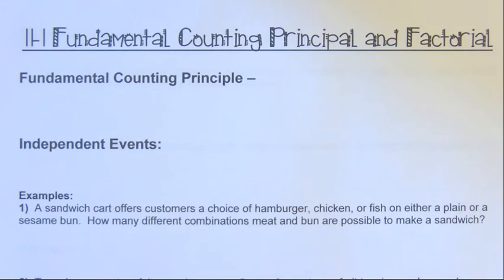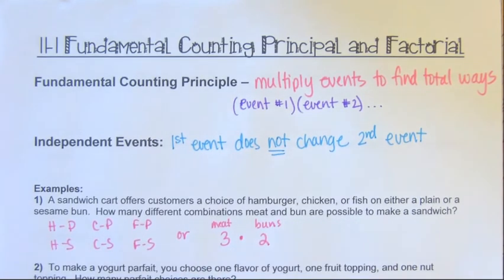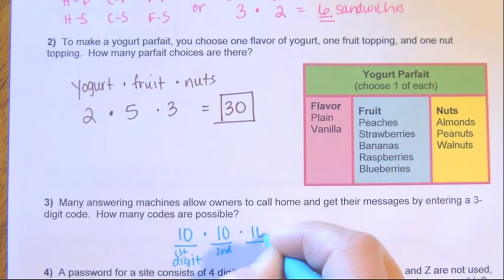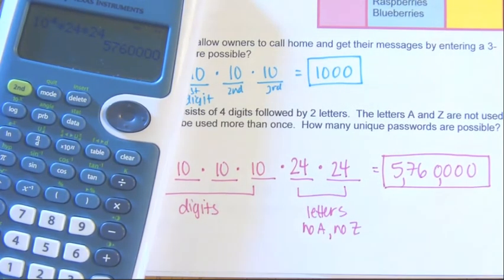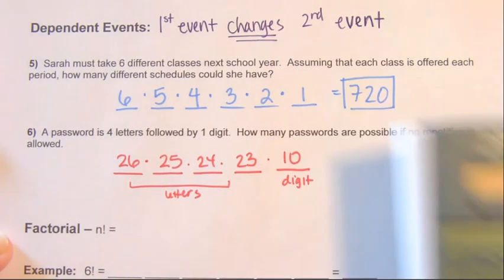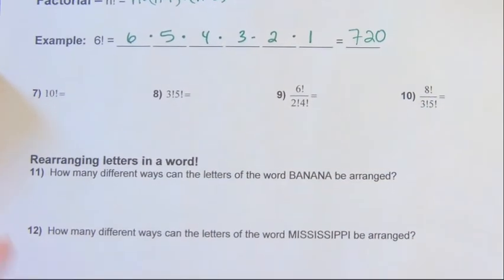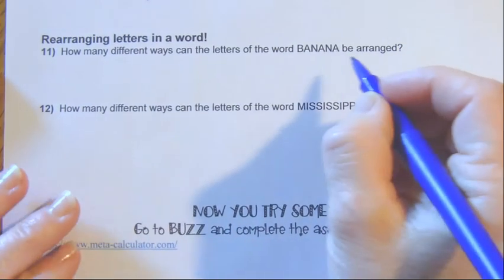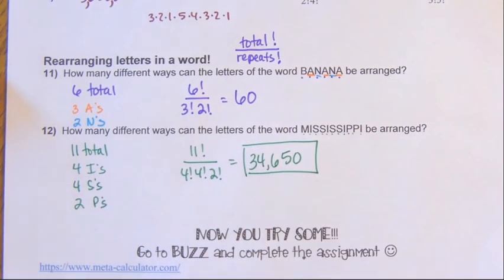11-1 Notes FCP and Factorial